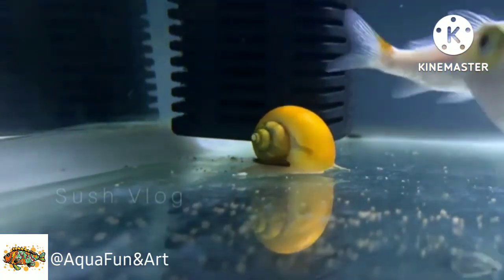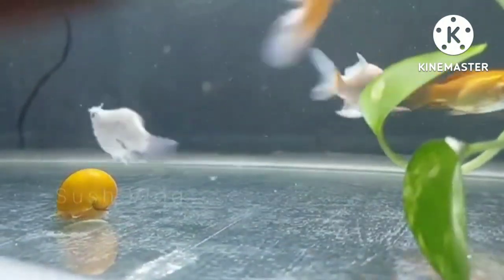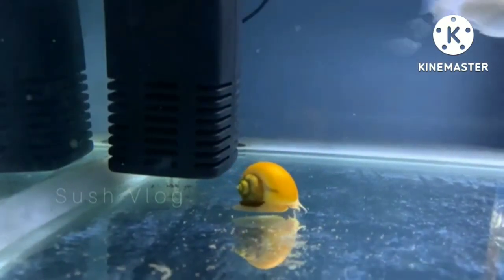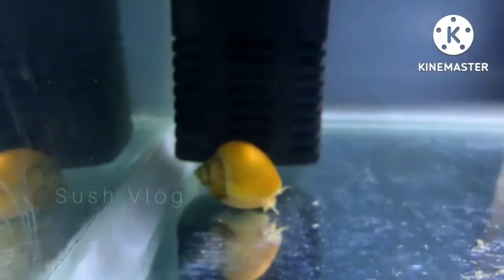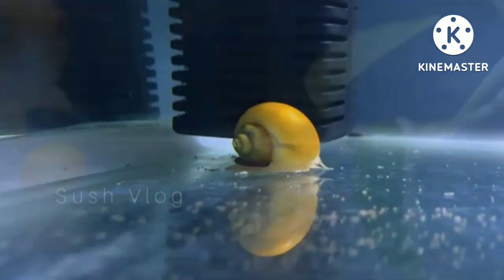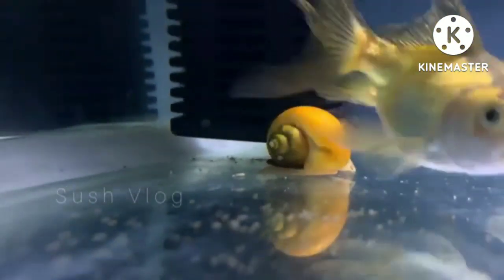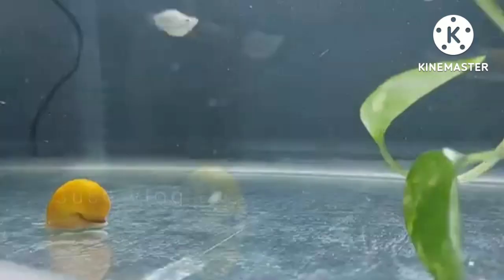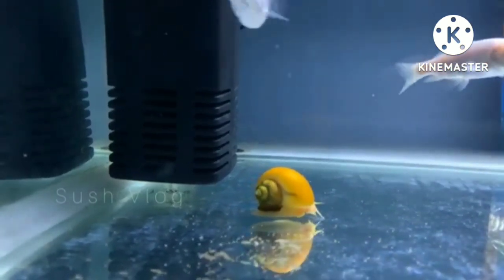Snails are good or bad for aquarium?Are snails harmful to aquarium fish ?Top 5 snails for aquarium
best snail video 2022 ,2023  advantages and disadvantages of snails
can I keep fishes with snails ?
which fishes can stay with snails ?
tankmates of snails ?

types of aquarium snails
snails for beginners
snails in aquarium
advantages and disadvantages of snails
which snail is best
snail updates
how to care snails
apple snails best
misery snails
nerite snails are good or bad
best snails for algae
snail for planted aquarium
ramshron snails
top 5 freshwater snails
how bad are pets nails for your tank
can snails be tankmates of tiger barb